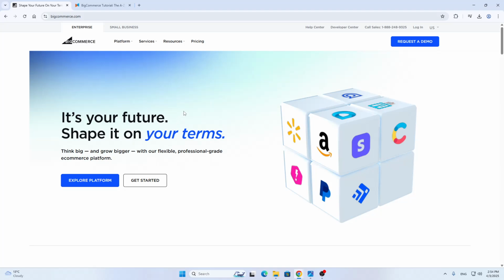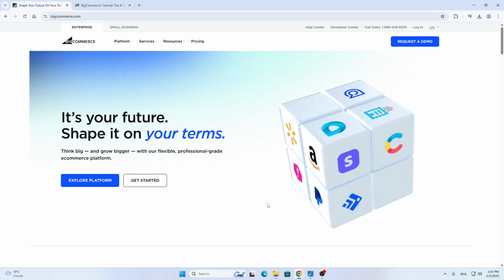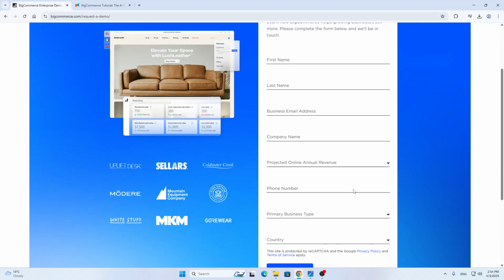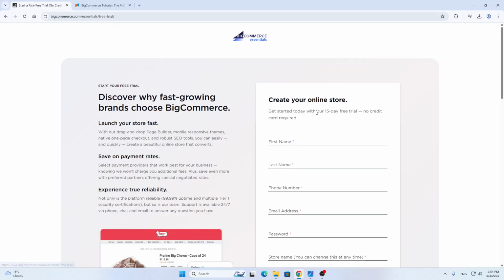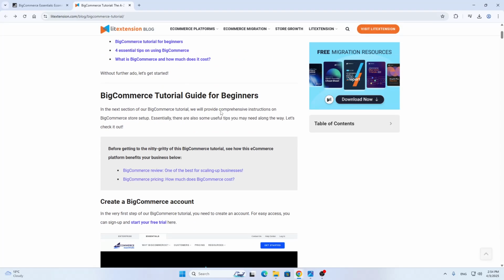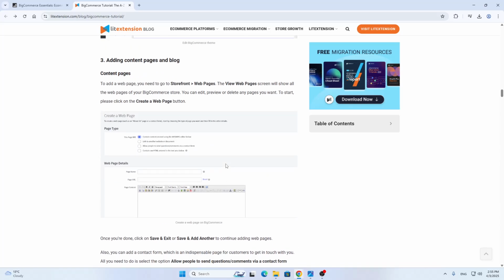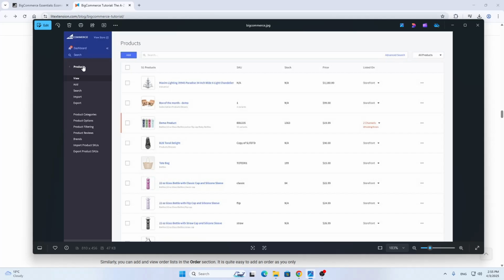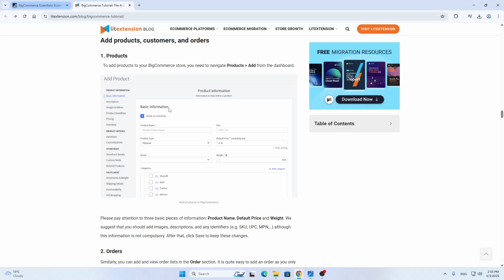How To Add Products To BigCommerce Tutorial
Today we talk about add products to bigcommerce,how to add products to bigcommerce,how to add products in bigcommerce,bigcommerce tutorial